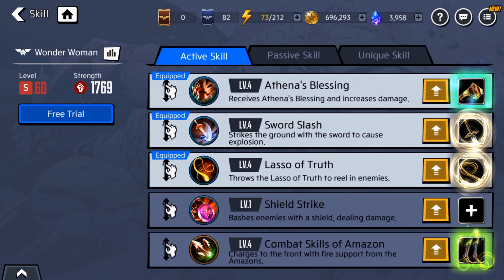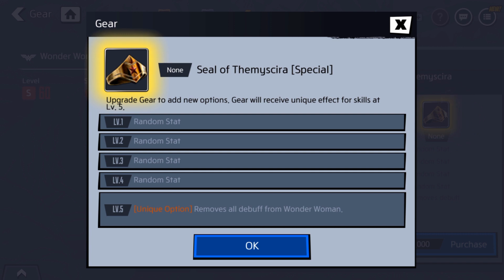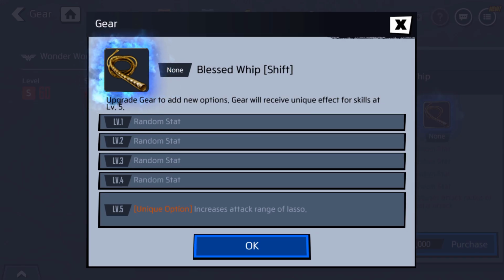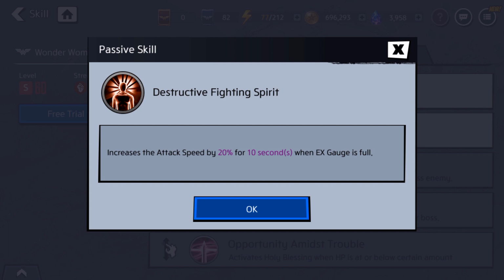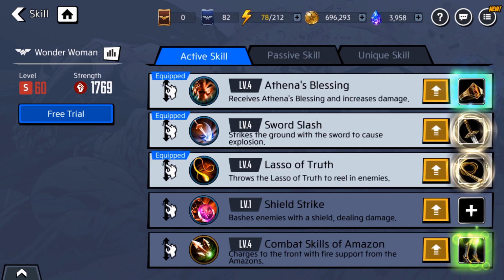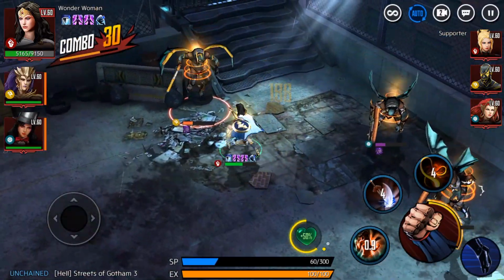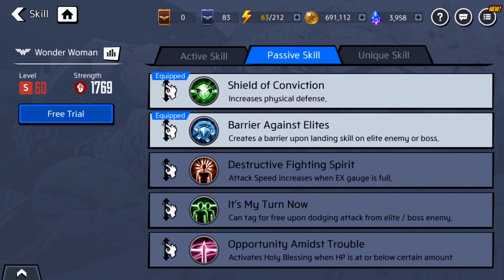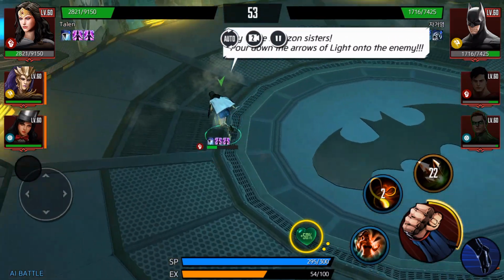DC Unchained: Wonder Woman Thoughts and Review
Giving my thoughts and opinion on Wonder Woman. Ive had her at S rank for a while now and tried her out with different skill combinations and her main downfall is survivability. She has good damage but with no way to heal she will slowly get her health chipped down on the way to the boss so upgrading her skills with gear that has healing really helps her out and makes her a lot more viable for more difficult and longer fights. Overall I like Wonder Woman and think she is a solid character that sits above average to me in terms of the available characters in the game right now. I don't have her skin so that is not taken into account when review the character.